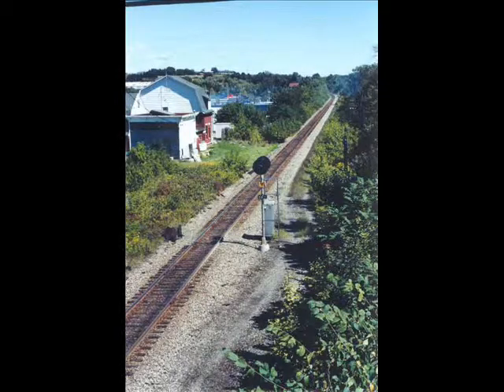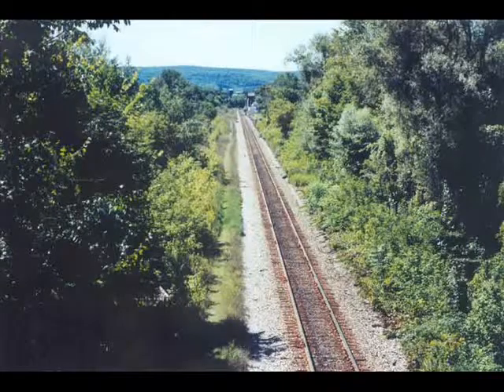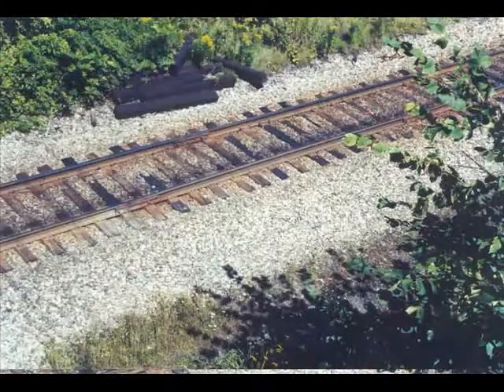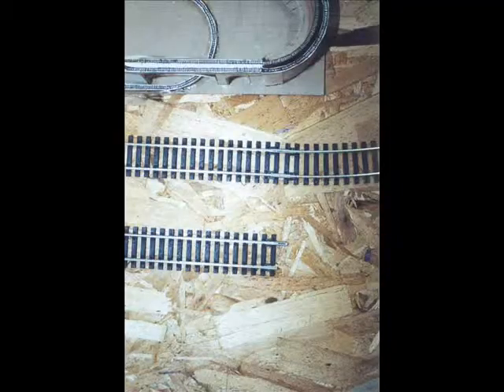Building the Grand Imperial Railway (Part 4)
Planning and constructing a Hornby 00 scale model railway layout on a 4-foot by 8-foot baseboard